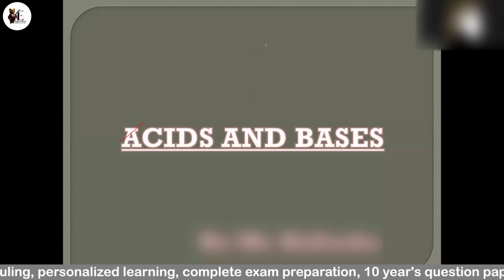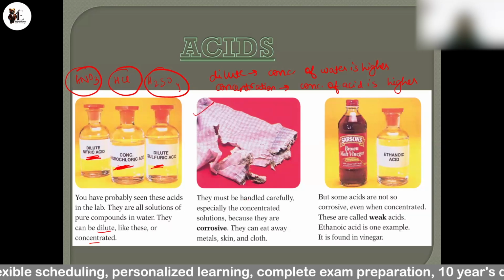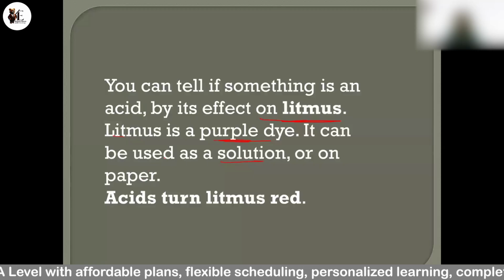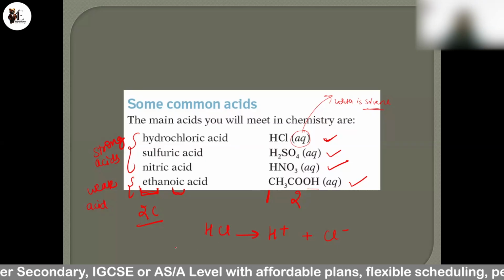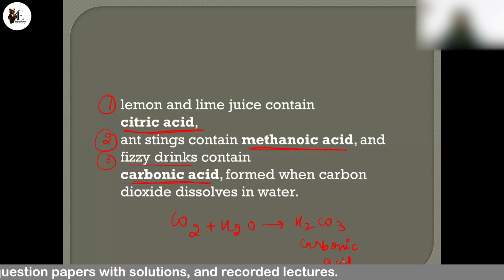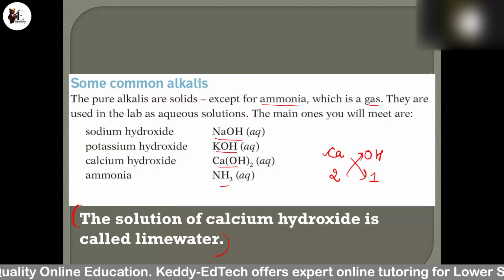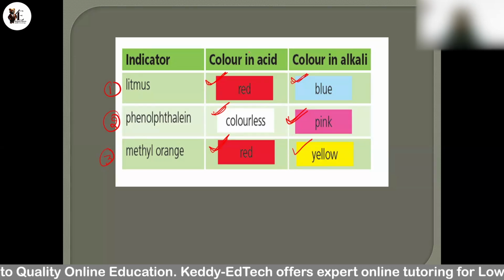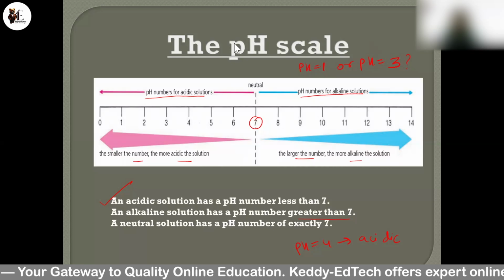ACID AND BASE | Keddy Edtech | Cambridge Online Tuition for Grade 6 to A-Level | Learn Smarter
In this video, we explain ACID AND BASE in a simple, exam-focused way to help you score higher and understand concepts clearly.

Easy explanation of ACID AND BASE